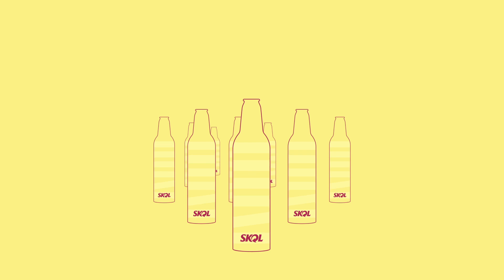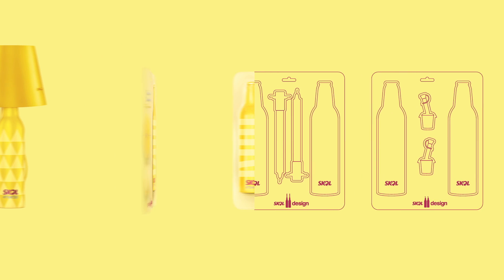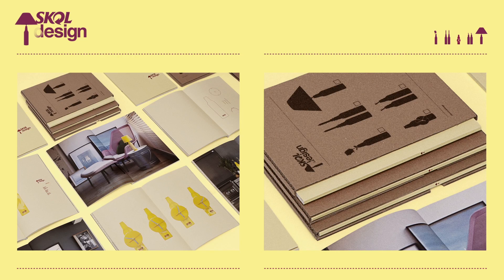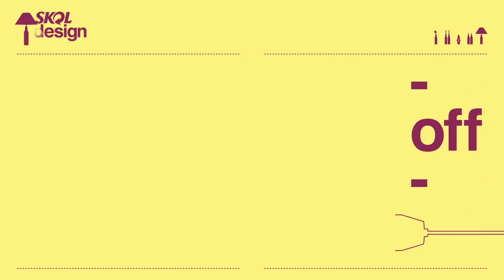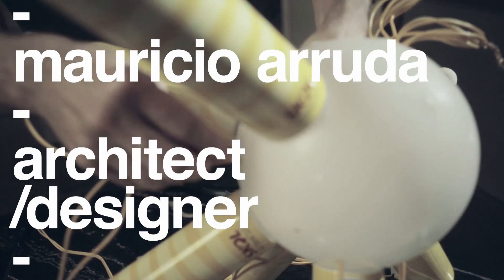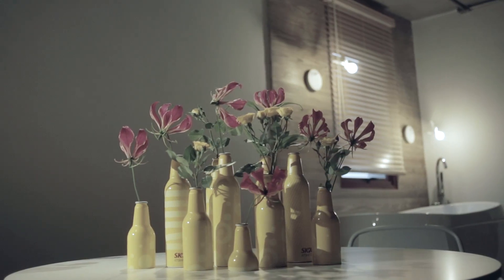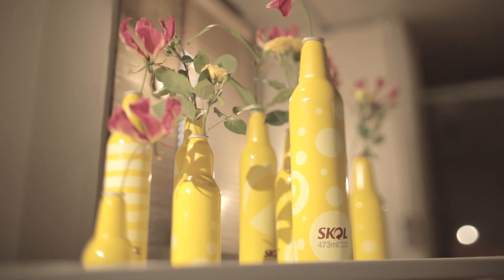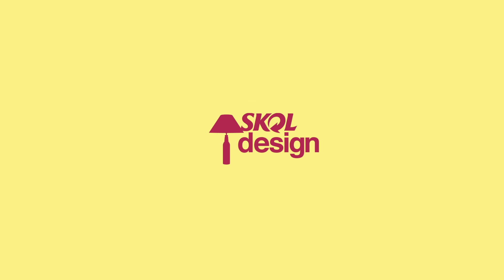Case Study Skol Design